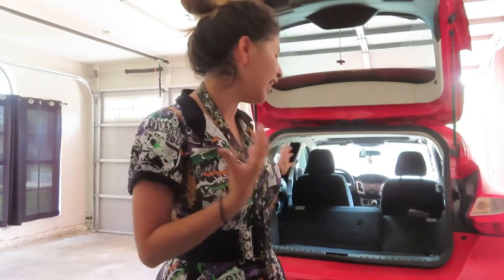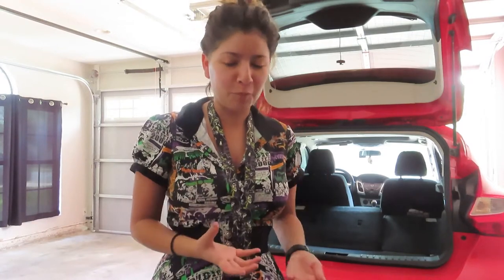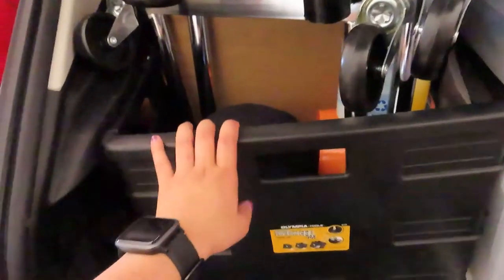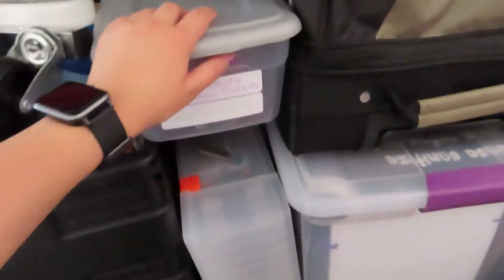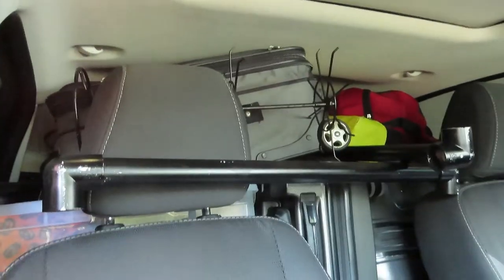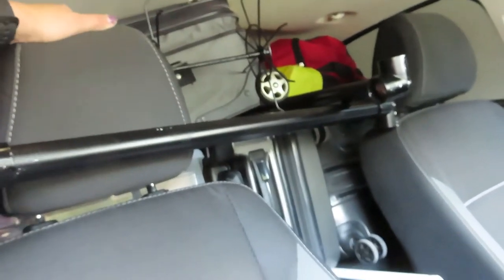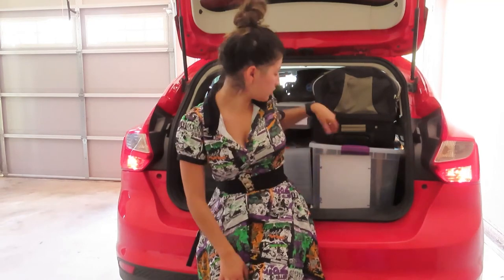Artist Alley Vlog 1: Playing Car Tetris for Hill Country Comicon 2021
Time to play some car Tetris!🧡💜💚🖤